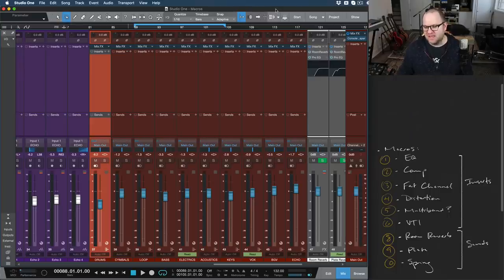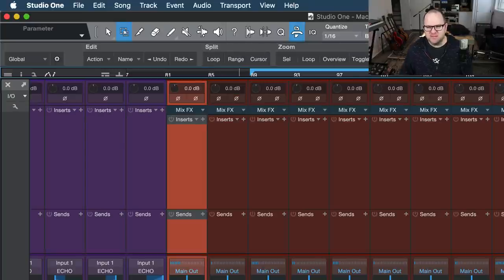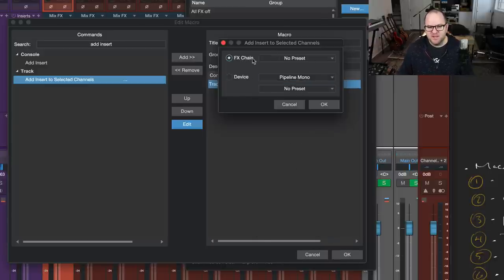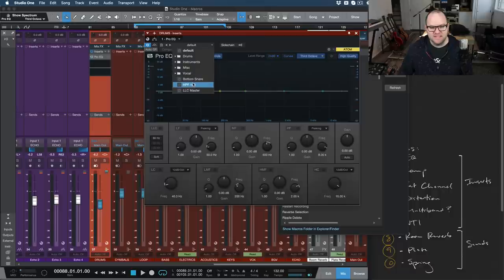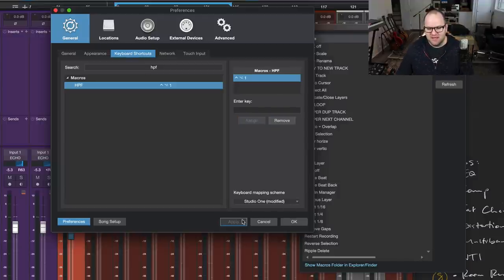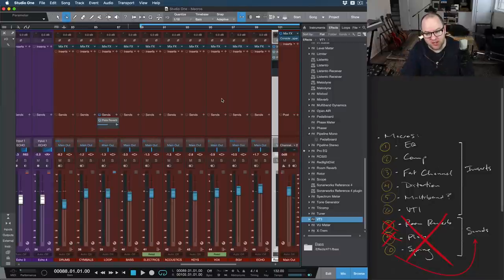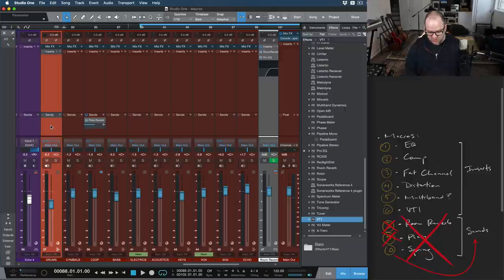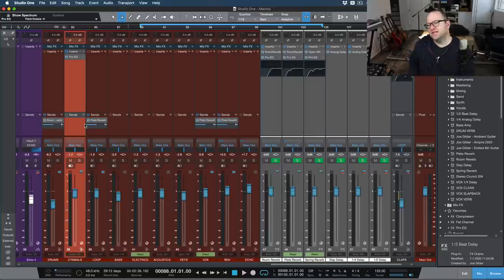Create Your First Macro in StudioOne